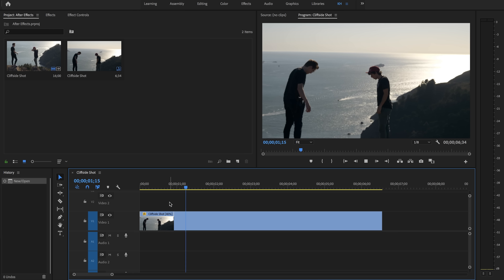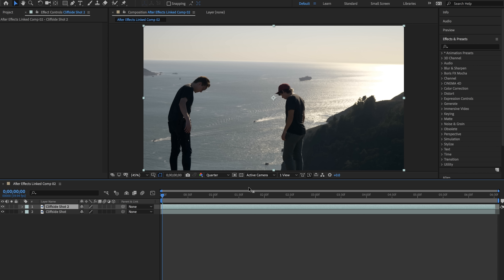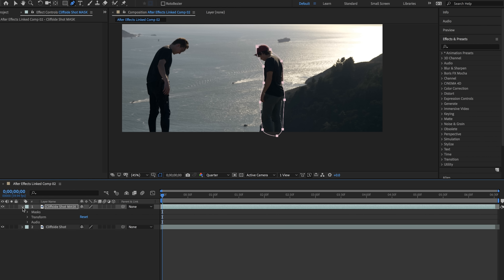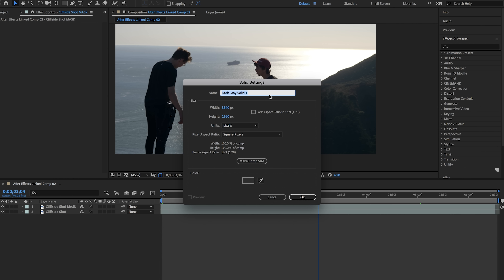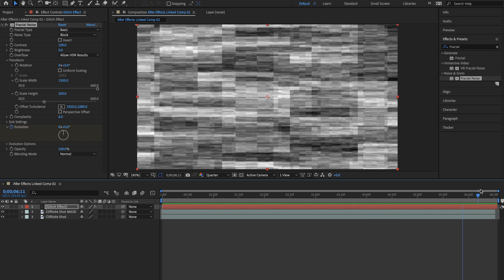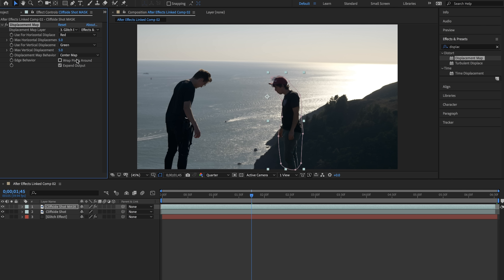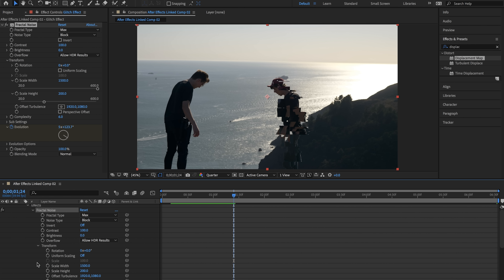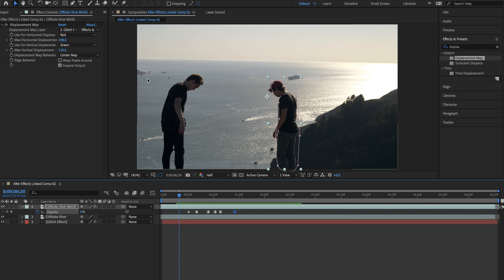After Effects: Disconnected Glitch Effect!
Intro: 0:00
First Step: 0:22
Masking: 1:00
Keyframing Mask: 2:00
Creating Glitch: 2:55
Creating Displacement Map: 4:15
Changing Glitch Look: 5:15

⚫○↠ DONORS + MEMBERS ↞○⚫

|   -CONNECT-   |